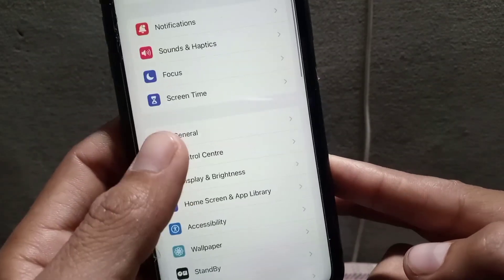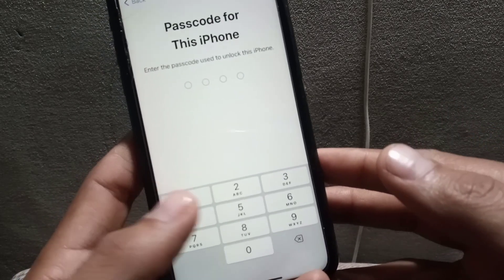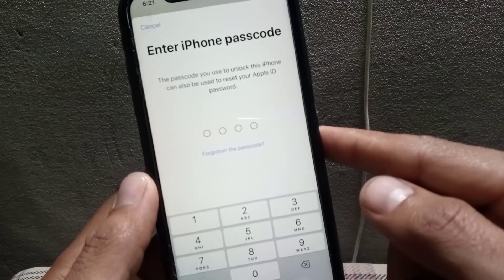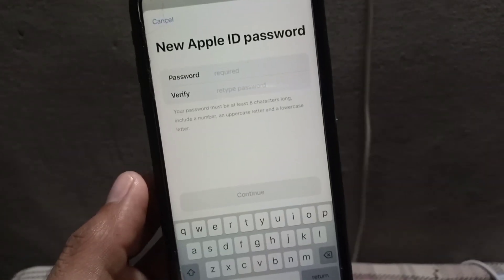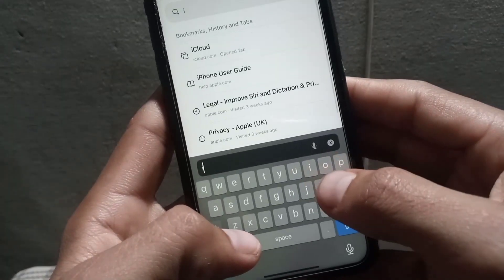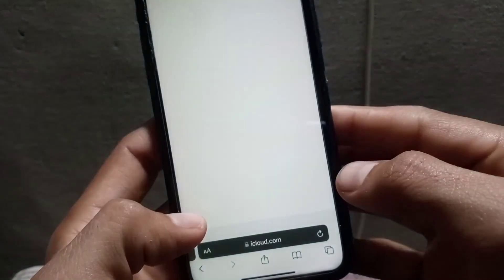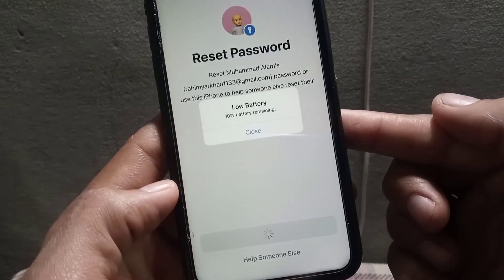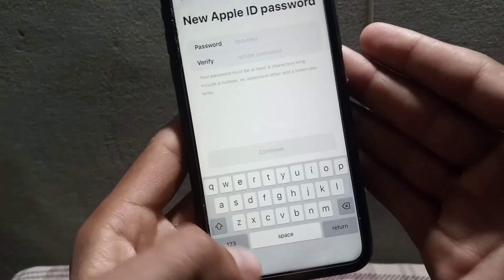How to Reset Apple ID Password If You Forgot It Without Phone Number // change Apple ID password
How to Reset Apple ID Password If You Forgot It Without Phone Number!
This method will work if your Apple ID is already logged into your iPhone
reset apple id password
 how to reset apple id password
 apple id password forgot
 reset apple id password without phone number
how to reset apple id password without phone number
recover apple id password without phone number
 i forgot my apple id password and email
 i forgot my apple id password
 apple id password reset
how to reset apple id password without phone number, how to reset apple id password without phone number and email
 how to reset apple id password without phone number 2024
how to reset apple id password without phone number on ipad
 how to change apple id password without phone number 2024
how to change apple id password and phone number
 how to recover apple id and password without phone number
how to recover apple id password with phone number
how to change apple id password and number